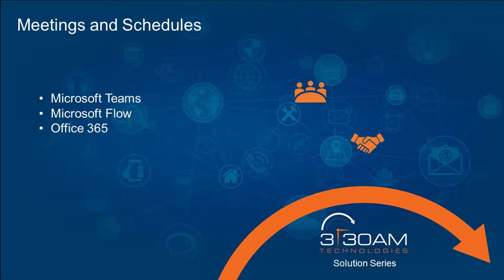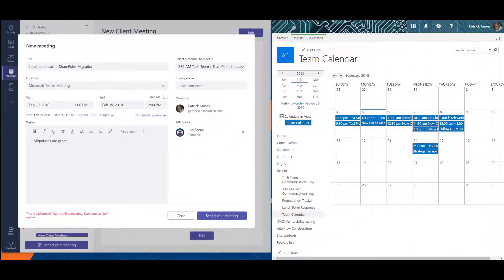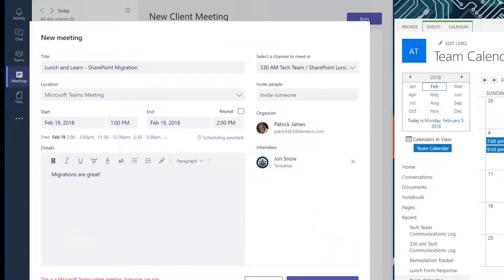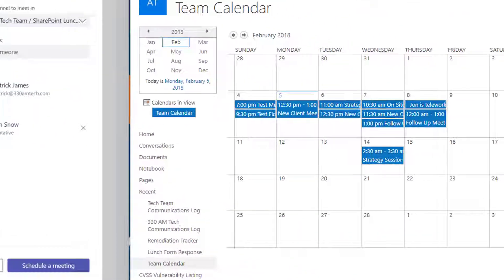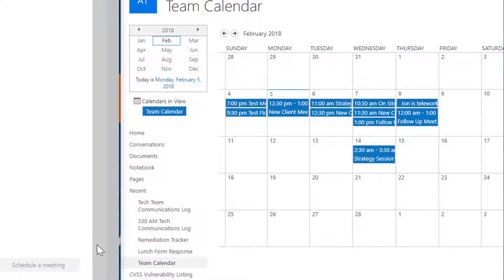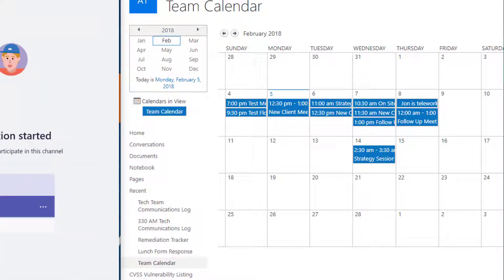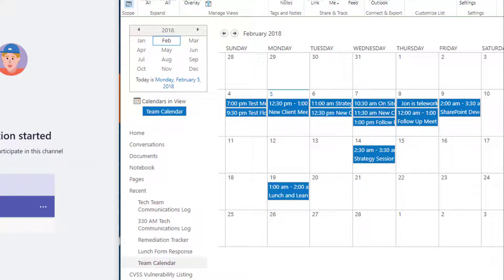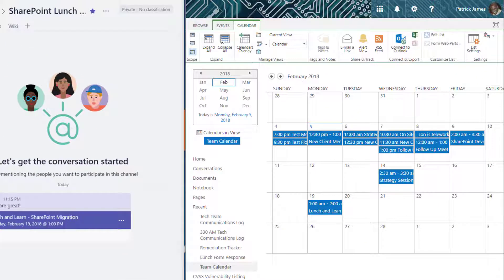Meeting Development and Microsoft Teams Unification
Meeting development is critical to business.  Work is assigned and reviewed in meetings.  Microsoft Teams supports meeting development accross multiple products in and outside of the Microsoft platform.